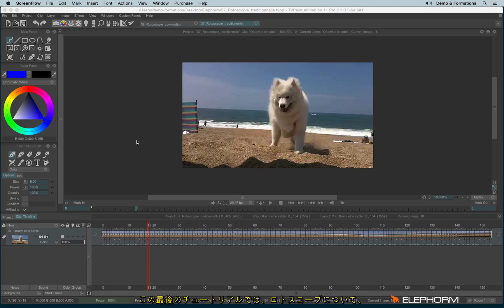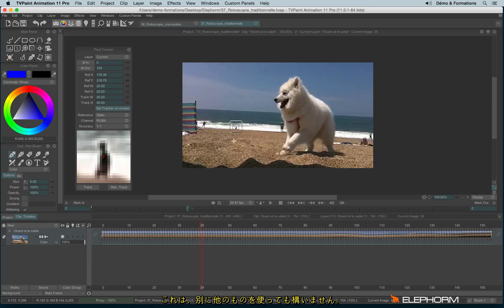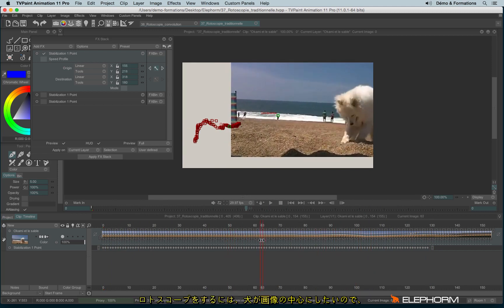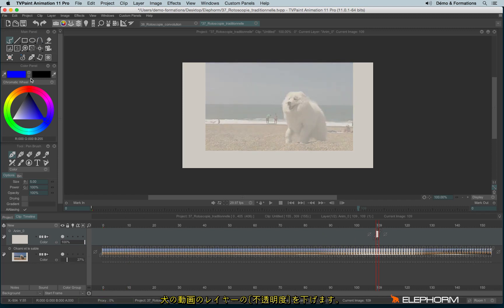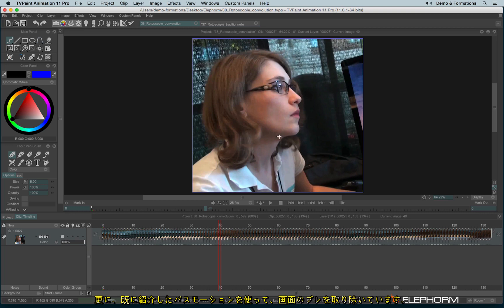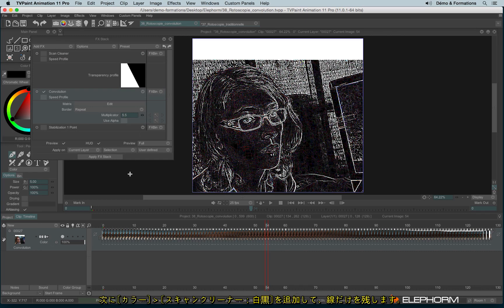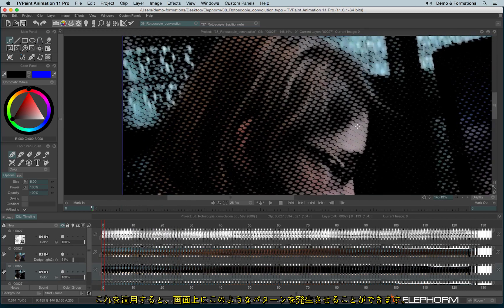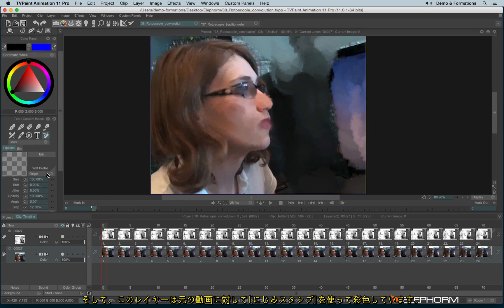ロトスコープ(TVPaint Animation 11 チュートリアルビデオ)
- 復習：シークエンスの入力
- 「パスモーション1ポイント」と「ピクセルトラッカー」の使い方を理解しましょう。
- フレームの1つずつをロトスコープする方法を説明します。
- 「畳み込み」と「スキャンクリーナー」で他のロトスコープのやり方を紹介します。
-スタンプモード「にじみソース」で簡単にロトスコープできる方法を勉強しましょう。